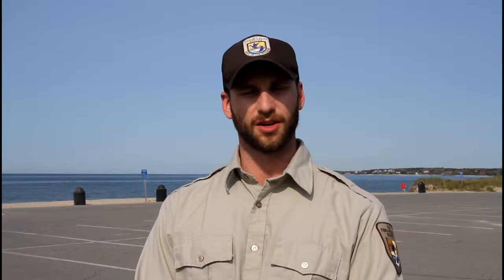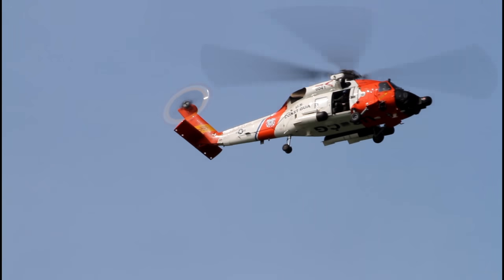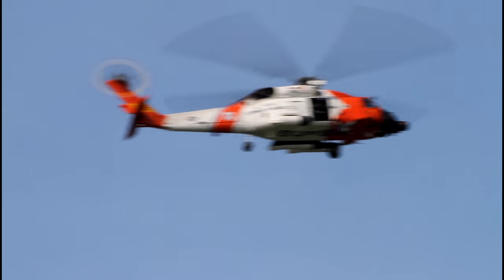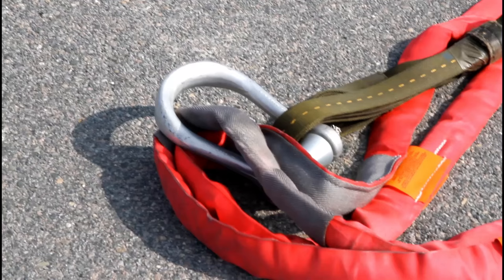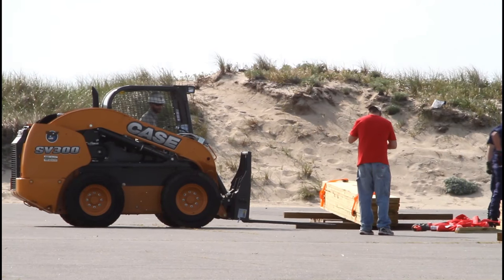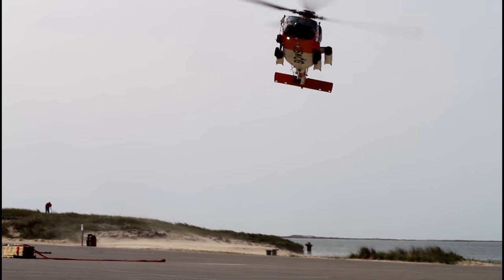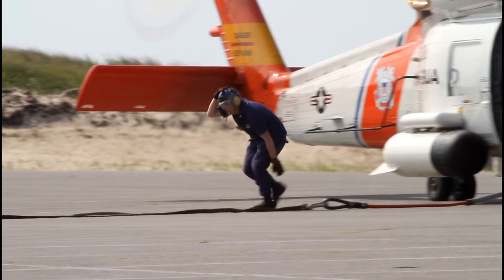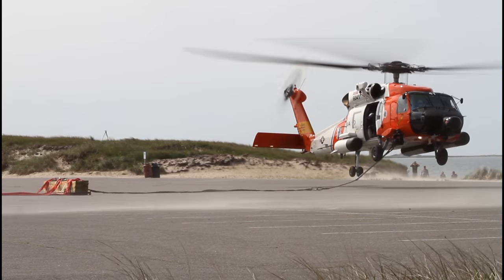Coast Guard Airlifts Supplies to Monomoy Lighthouse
Coast Guard Air Station Cape Cod pitched in for the U.S. Fish and Wildlife Service to move tons of building supplies to remote South Monomoy Island, where crews will be rehabilitating the lighthouse and keeper's house.  The Cape Cod Chronicle reports.